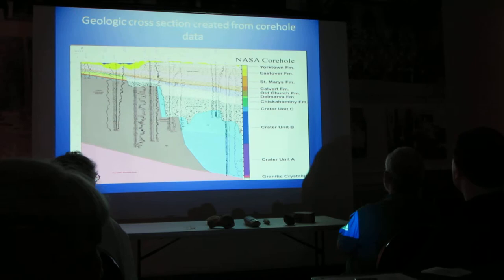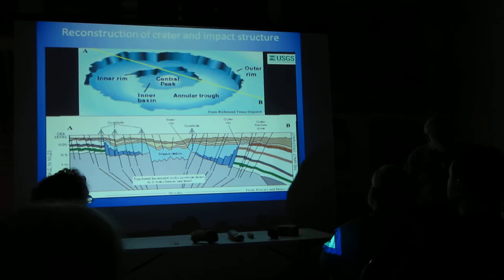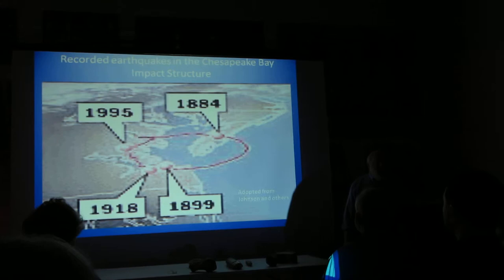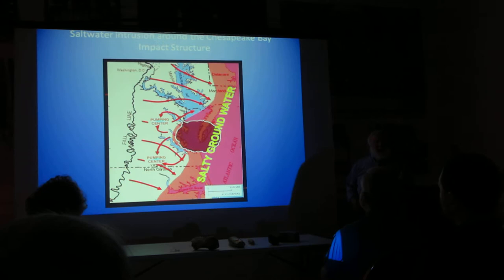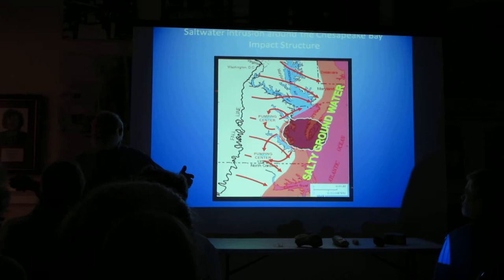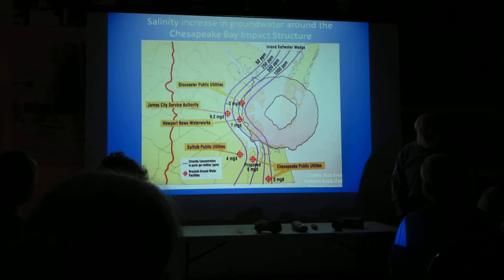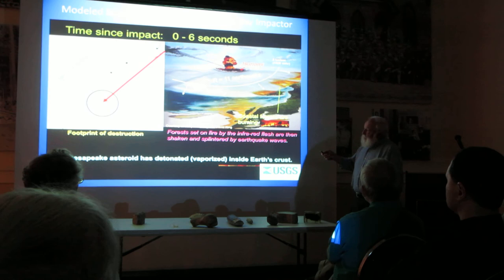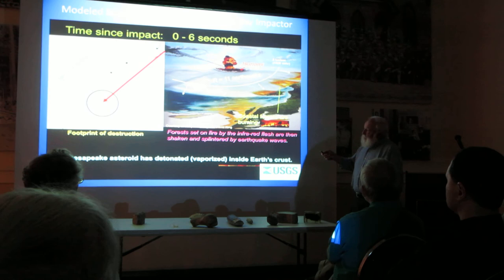Dr. Gerald Johnson lectures about the Chesapeake Meteorite Impact at the Hampton History Musuem 4/8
Part 4 of 8.  In conjunction with the current exhibition "A Fragile Balance: Man and Nature in Hampton," the Hampton History Museum presents "Extraterrestrial Impact to the Chesapeake Bay: The Geology of Hampton Roads" by Gerald Johnson, Professor Emeritus of Geology, the College of William and Mary.

This lecture was given on August 5th, 2013 about a 2-mile wide asteroid that hit near the eastern shore of the modern Chesapeake Bay over 35 million years ago.  This series of short videos has a few gaps in it as my camera only allows for 10 minute films, so there's some things missing, though I got the majority of the lecture.